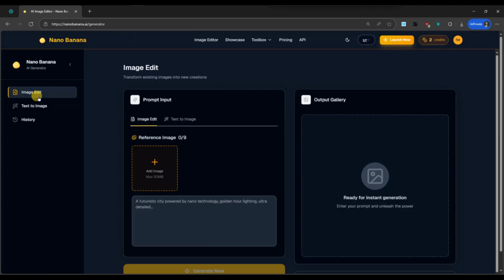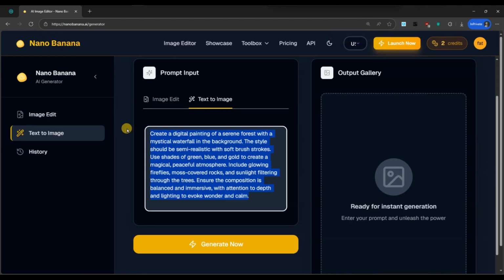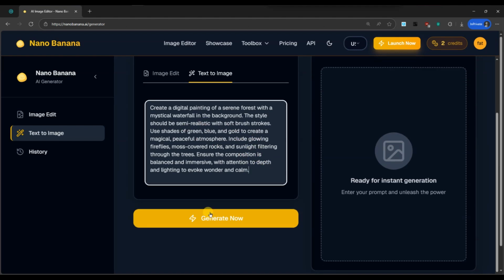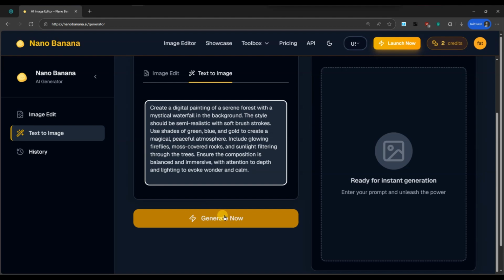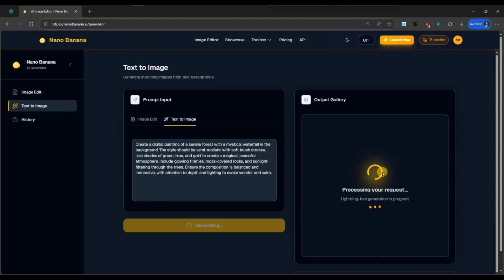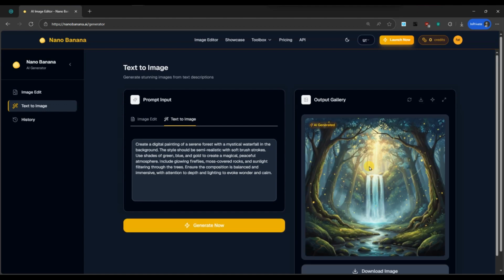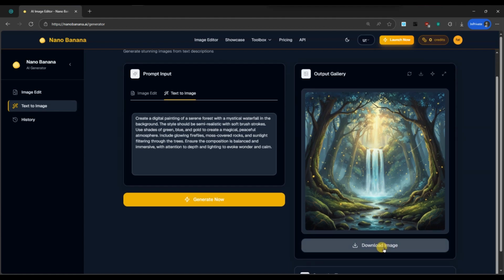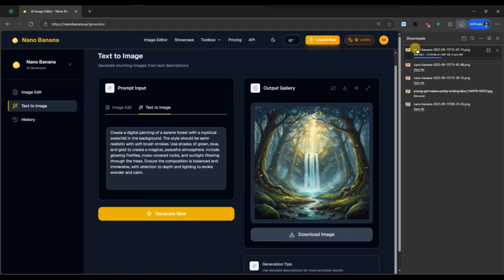How to Generate AI Art in NanoBanana.ai 2025?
Want to create stunning AI-generated art effortlessly? In this step-by-step tutorial, we’ll show you how to generate amazing AI art using NanoBanana.AI. Learn how to use the Text to Image feature to turn your ideas into digital masterpieces. You’ll discover how to write effective prompts, customize styles, colors, themes, and objects to produce unique AI-generated images. You can also enhance your artwork using the Image Edit tool for perfect adjustments, backgrounds, and details. This guide is perfect for artists, content creators, social media enthusiasts, and anyone looking to explore AI art creation. Follow along to transform your imagination into high-quality AI art with NanoBanana.AI.